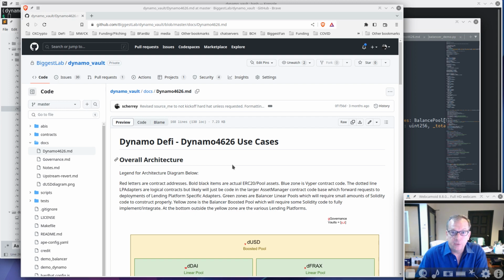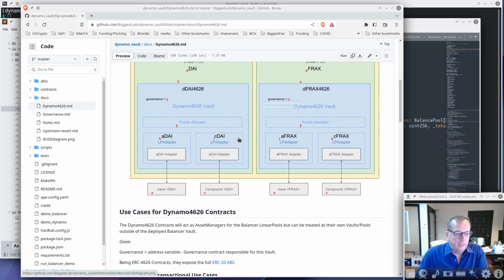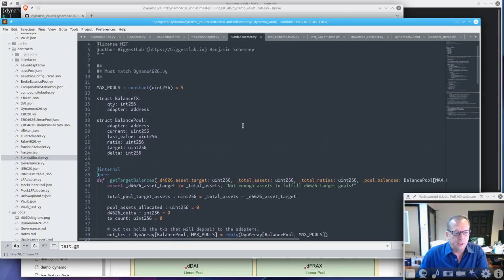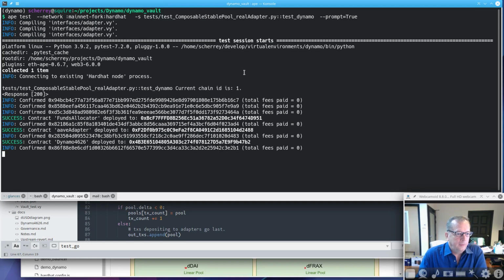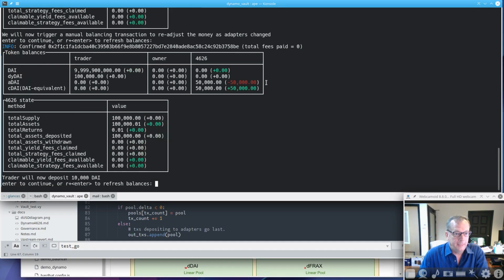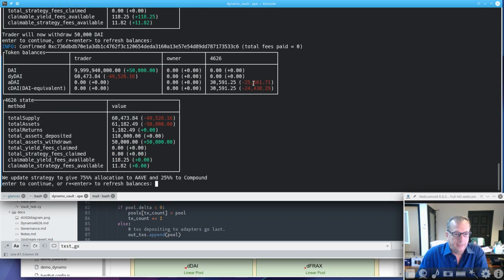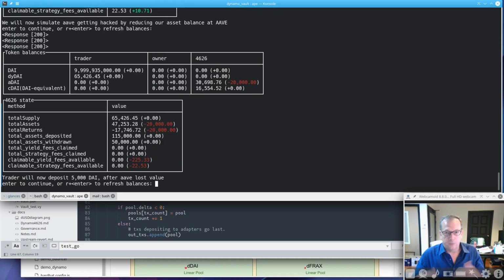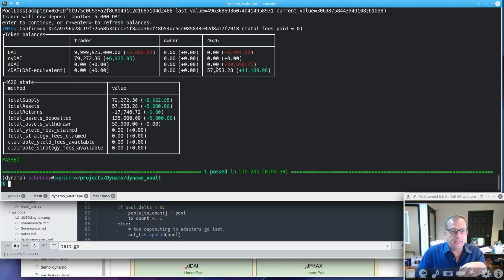Dynamo Defi 4626 Primary Use Case Demo